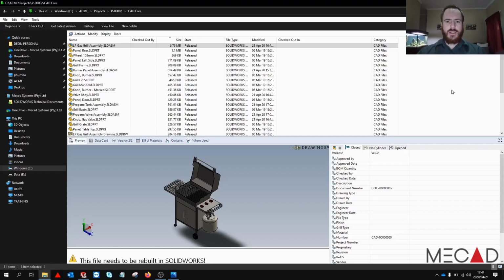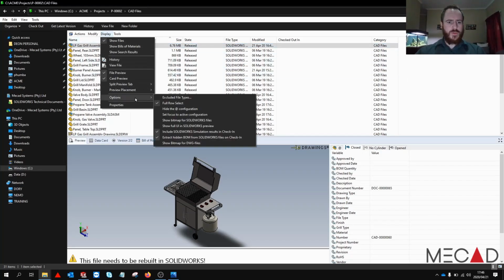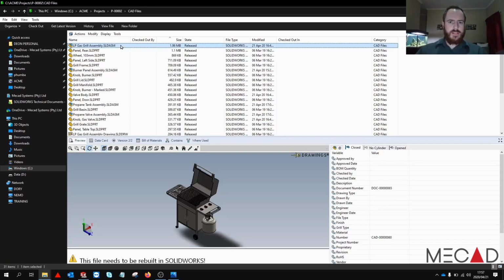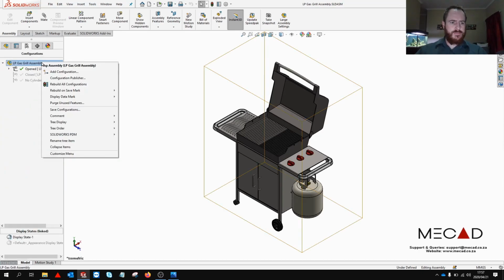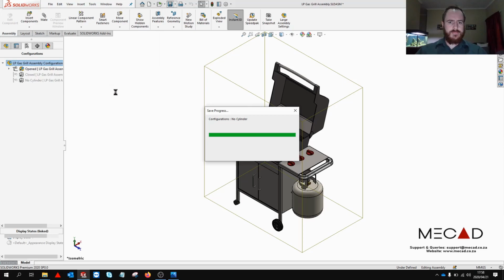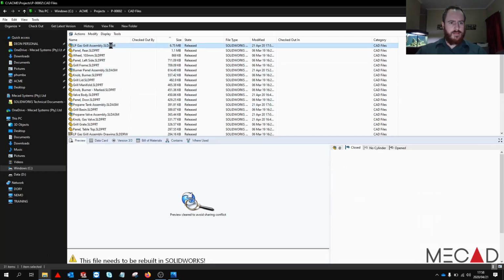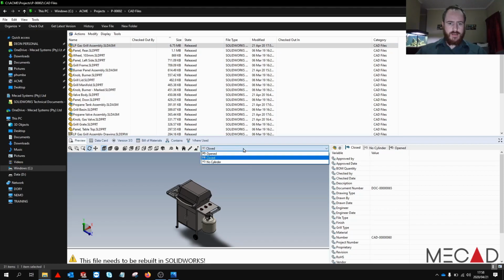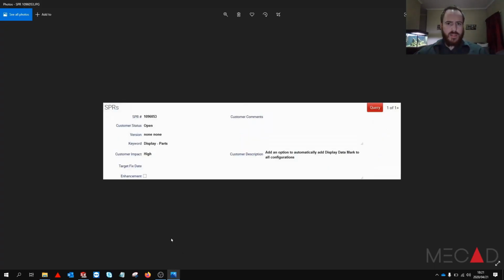Enable Configuration Selection In SOLIDWORKS PDM Previews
This video shows you how to select different configurations of SOLIDWORKS files and view them inside the SOLIDWORKS PDM user interface. This method can be applied to both part and assembly files. Video created by: Deon Le Grange, Application Engineer.